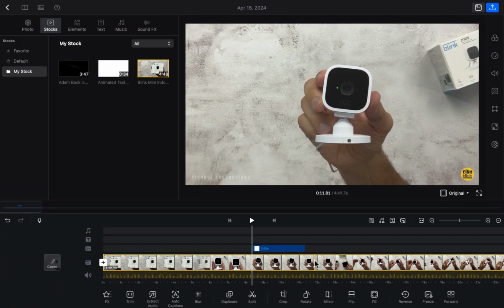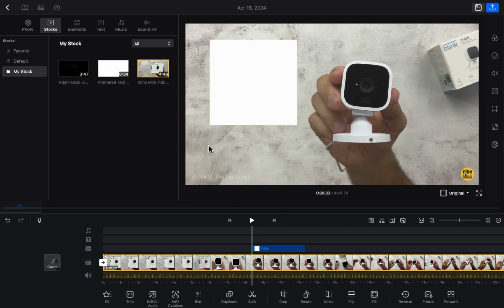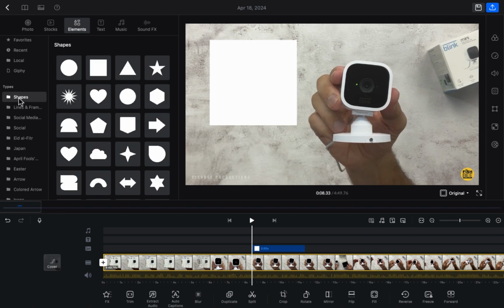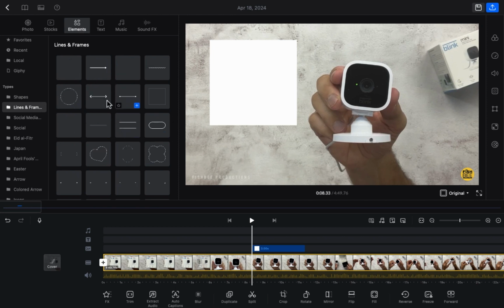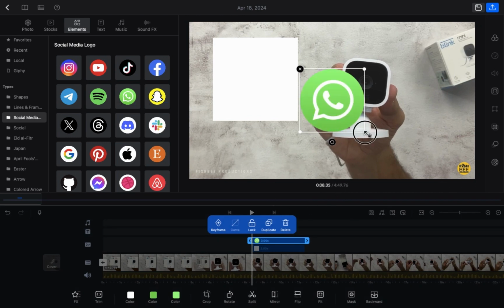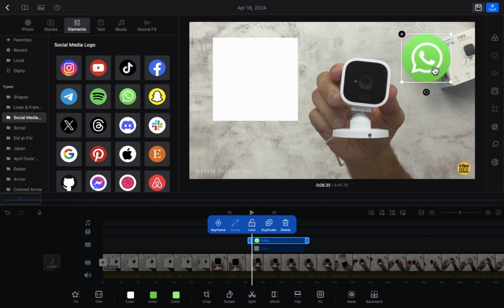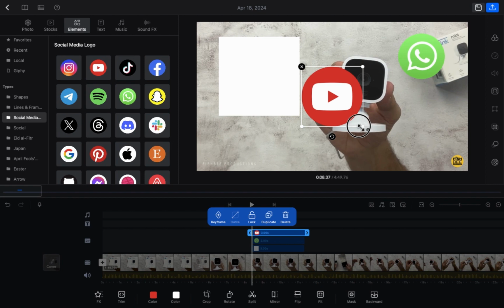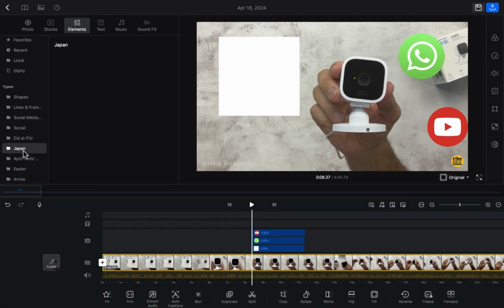How to Add Shape in Video in VN Editor on MacBook [easy]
Adding shapes to your videos can enhance visual appeal and highlight specific elements within your content. With VN Editor on your MacBook, incorporating shapes is a straightforward process. Here's a quick guide to help you get started. Begin by opening VN Editor and creating or opening the project where you want to add shapes. Navigate to the timeline where you'd like the shape to appear. Next, click on the "Elements" button and select the "Shapes" category from the menu. Choose the desired shape from the available options, such as rectangles, circles, arrows, or custom shapes. Once selected, drag the shape onto the timeline, positioning it accordingly. You can resize and rotate the shape as needed by clicking and dragging its edges or corners. VN Editor allows you to customize the appearance of the shape, including its color, opacity, border, and more. Experiment with different settings to achieve the desired visual effect. Preview your video to ensure that the shape enhances the overall composition effectively. Once satisfied, you can proceed to export your video with the newly added shape. VN Editor offers various export options to suit your preferences. That's it! You've successfully learned how to add shapes to your videos in VN Editor on your MacBook, enhancing their visual appeal and communication of ideas.